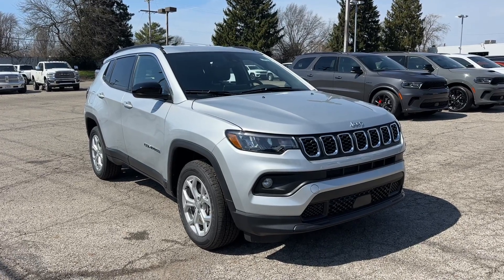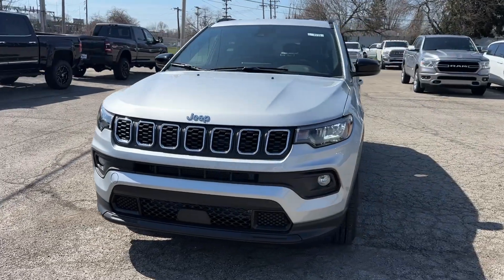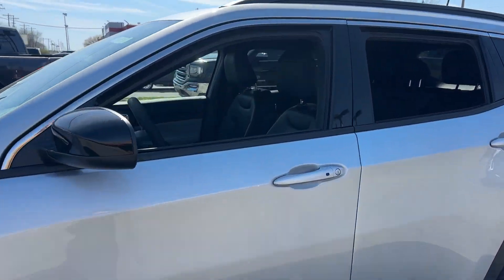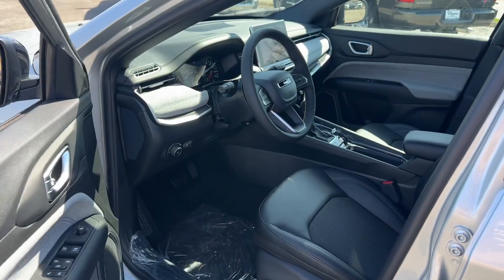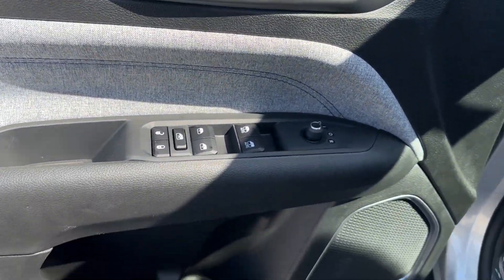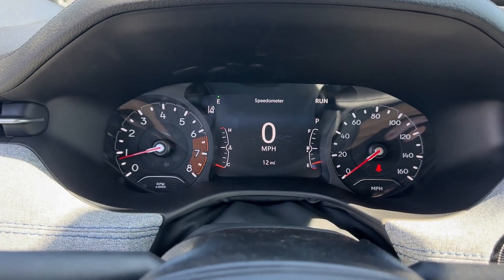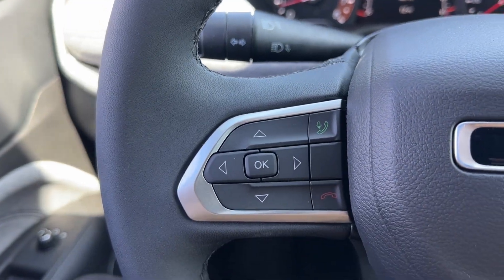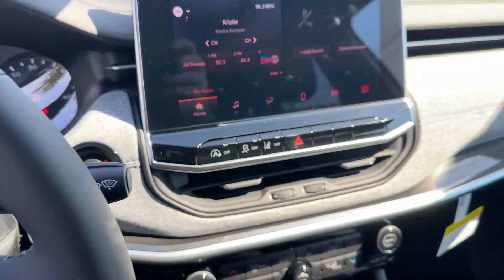2024 Jeep Compass Columbus, Whitehall, Dublin, Hilliard, Delaware, OH J244138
Silver Zynith Metallic Clearcoat New 2024 Jeep Compass Latitude aailable is CDJR. Servicing the  Whitehall, Dublin, Hilliard, Delaware, OH area.

#{MAKE}
{MODEL}
2024 Jeep Compass Latitude - Stock#: J244138

Byers CDJR
465 S Hamilton Rd

Dealer Discount of $2048 off MSRP Recent Arrival! 2024 Silver Zynith Metallic Clearcoat Jeep Compass Latitude 4WD 8-Speed Automatic 2.0L I4 DOHC This Jeep Compass has many features and is well equipped including.brbr24/32 City/Highway MPG Price includes: $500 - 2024 Great Lakes BC Bonus Cash GLCRA. Exp. 04/01/2024 $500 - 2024 JEEP National Retail Consumer Cash (Type 1/B) 24CR1. Exp. 04/01/2024